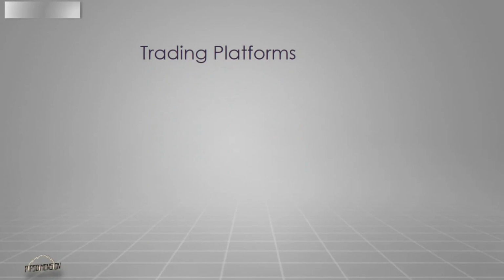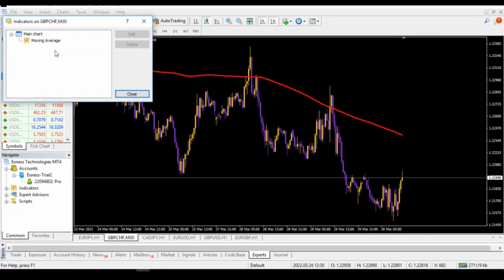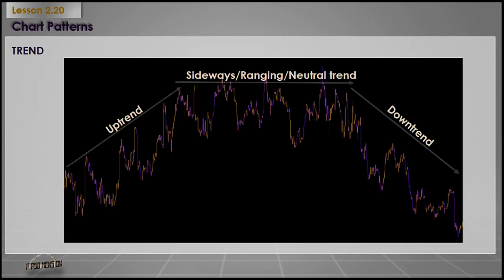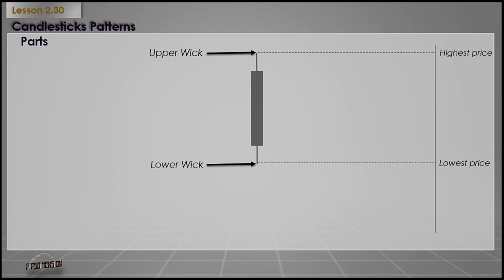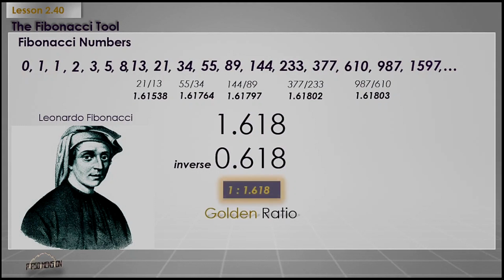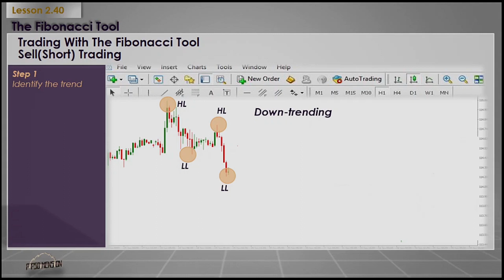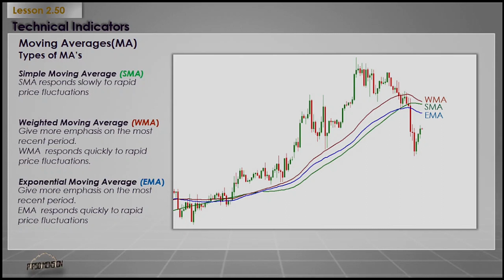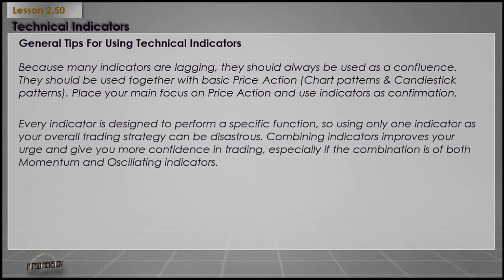Stage 2. PIPSDIMENSION Complete & Concise Forex Trading Course. Intermediate lessons (Practice)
Click on the link to register with a trusted and recommended forex broker, Exness

This video covers contents in stage 2 of the forex trading course by PIPSDIMENSION, most suitable for complete beginners.

Stage 2. Intermediate Lessons
0:00 Intro
0:28 Trading Platform Interface(MT4)
20:29 Useful Chart Patterns
31:36 Useful Candlestick Patterns
41:20 The Fibonacci Tool
55:50 Technical Indicators